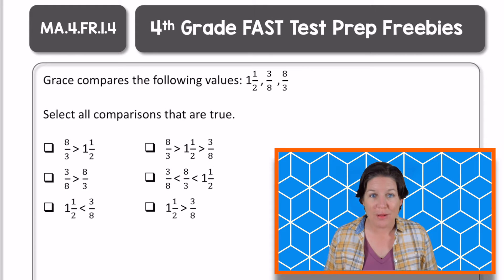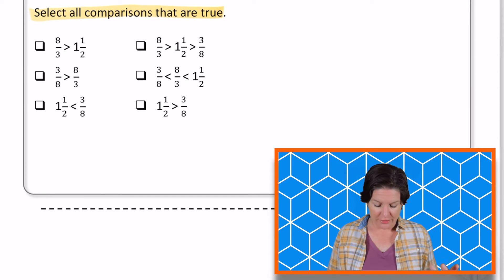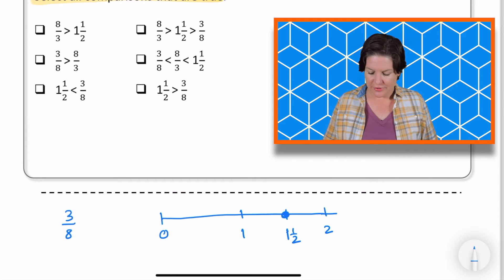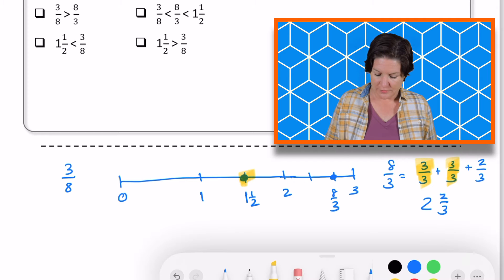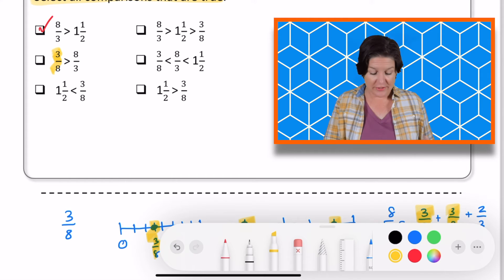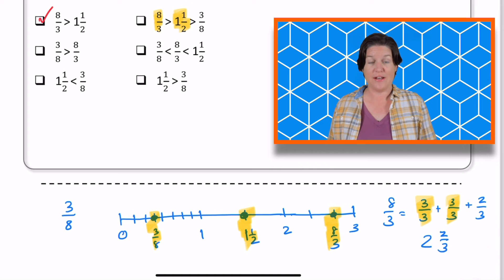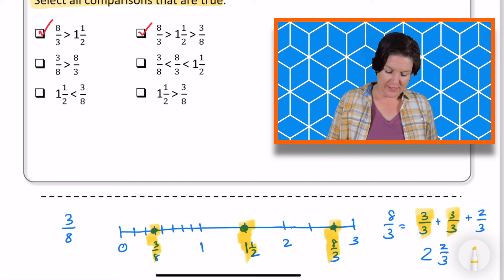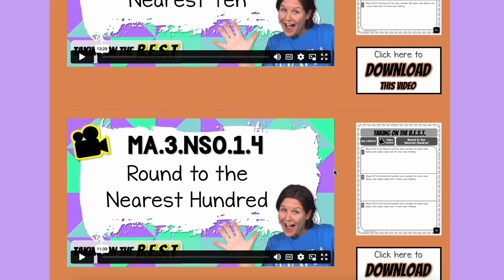4th GRADE | Florida FAST Math Test Prep FREEBIE | MA.4.FR.1.4